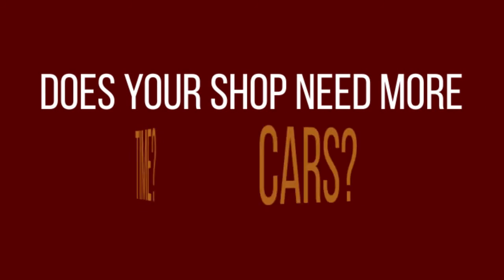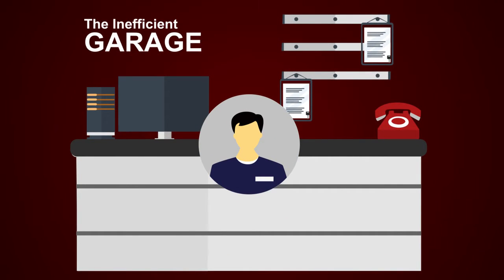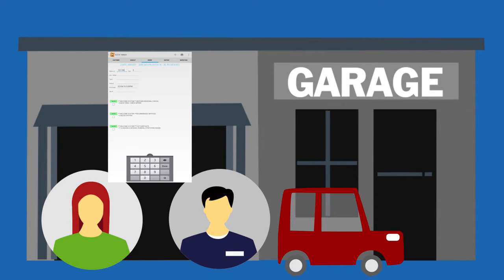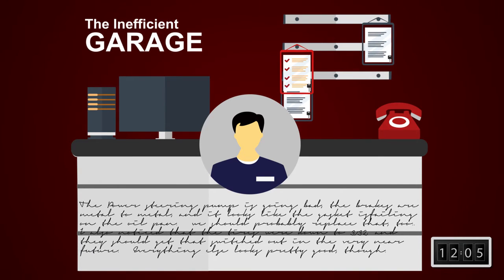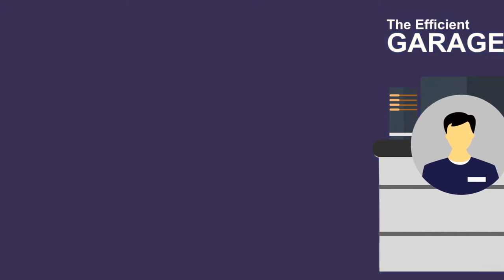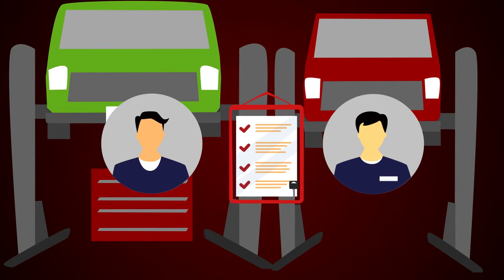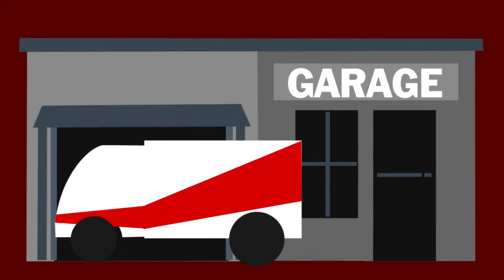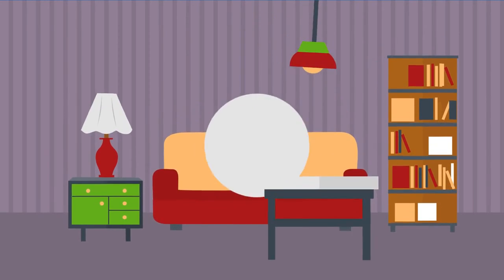Efficiency Vs Inefficiency with BOLT ON TECHNOLOGY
Here, we show you the difference in average repair orders (AROs) between an inefficient auto repair shop using pen and paper, and a highly efficient shop using Welcome Station, Pro Pack, & Mobile Manager Pro.

Auto repair shops using BOLT ON TECHNOLOGY become more efficient with shorter labor times, more productive with increased car counts, and more professional with digital inspections.